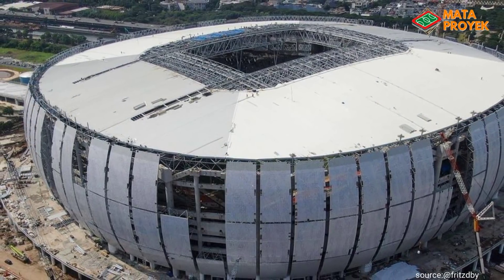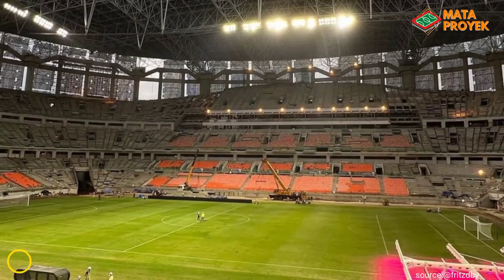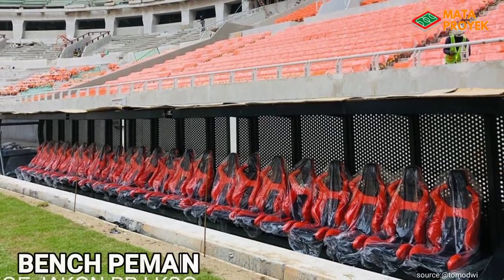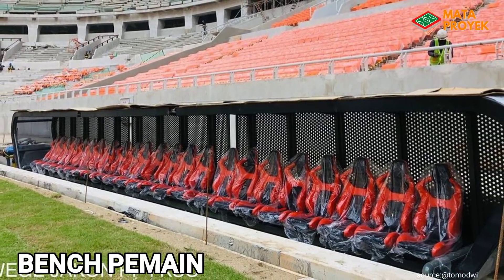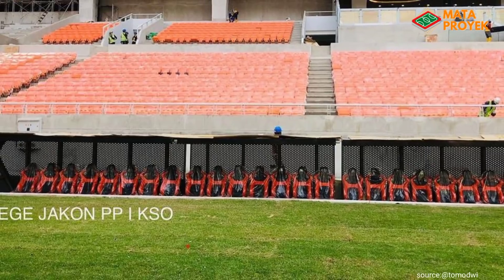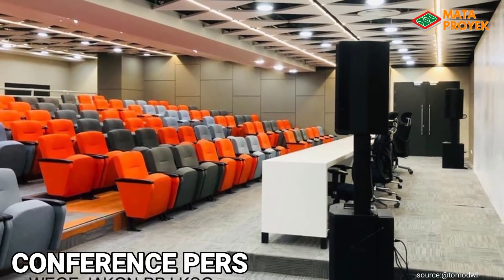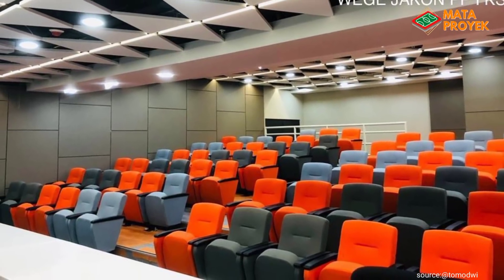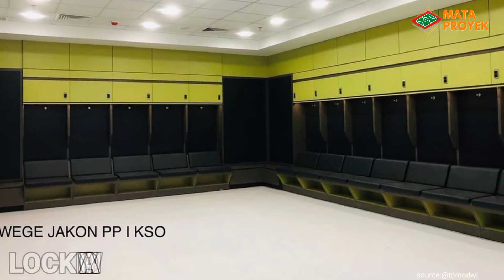CAKEP‼️BENCH PEMAIN TERPASANG SEMPURNA,LOCKER ROOM KEREN,UPDATE JAKARTA INTERNATIONAL STADIUM (JIS)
jis terbaru
jis
update jis
stadion jis
stadion gbk
gbk
stadion gelora bung karno
update gbk
persija jakarta
museum persija
stadion santiago bernabeu
update stadion bernabeu